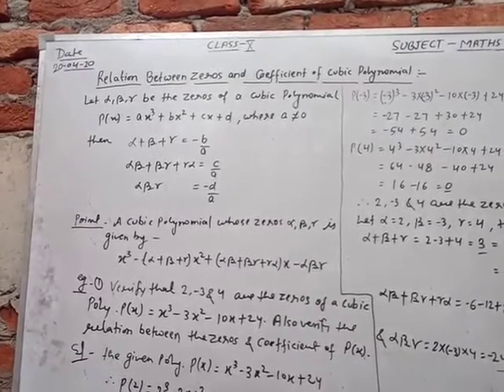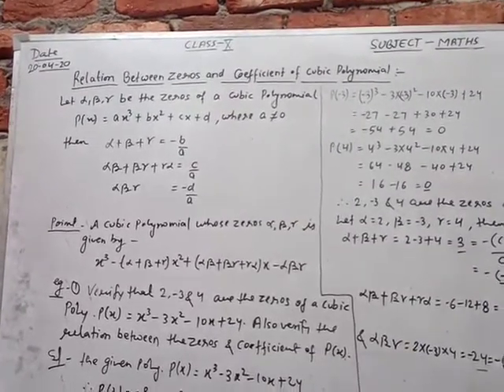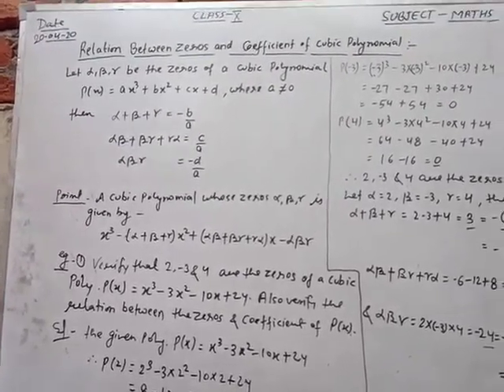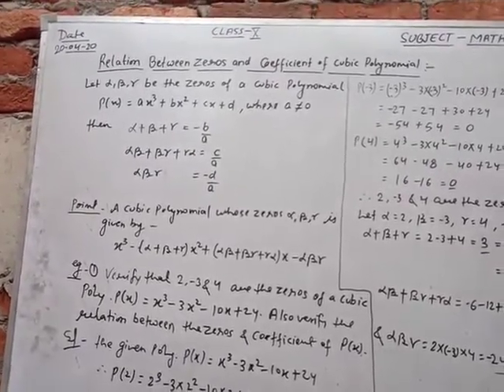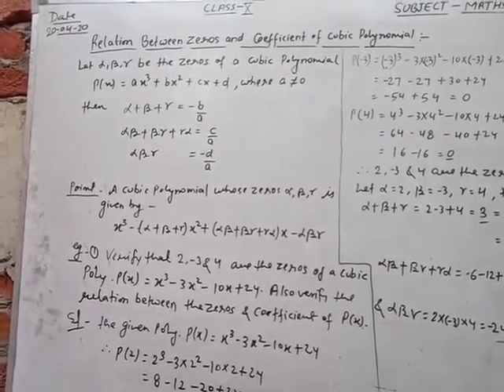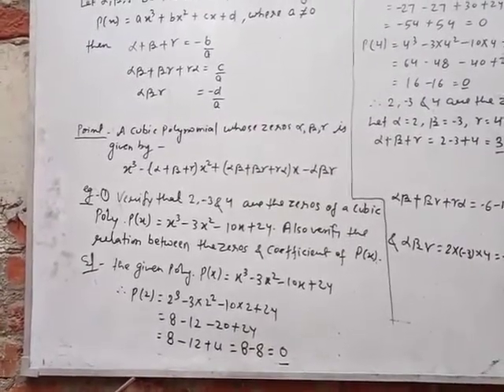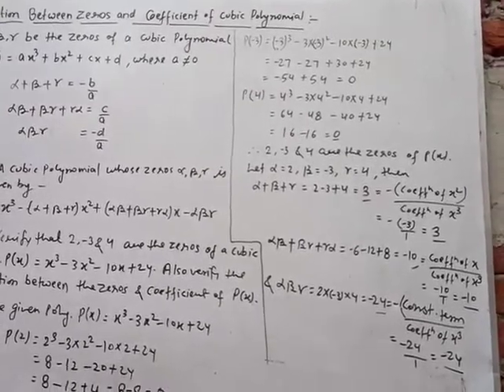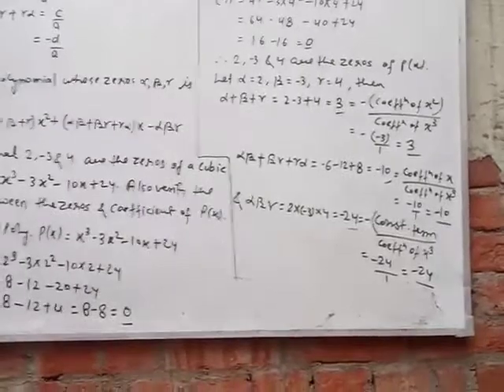Maths Class 10 L 8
Video from ER. RATHORE